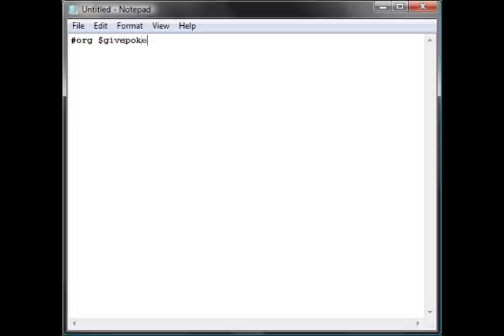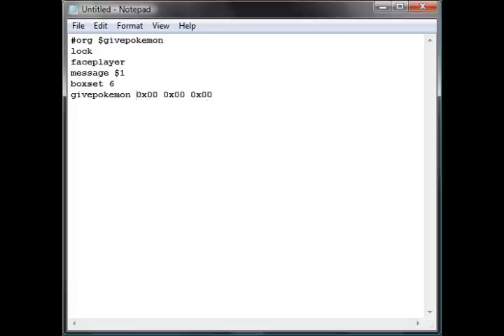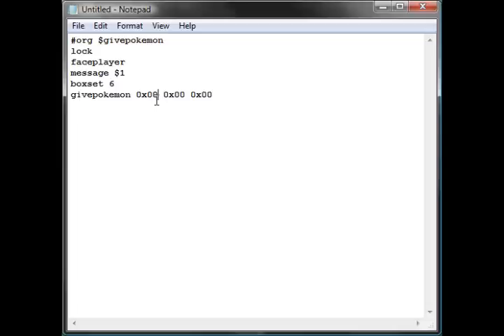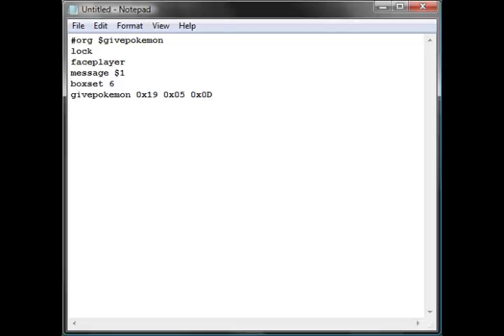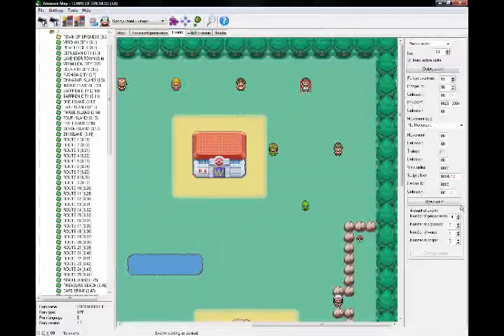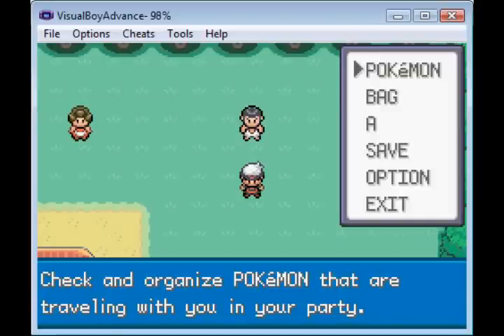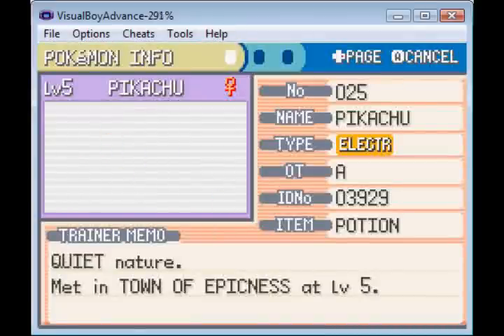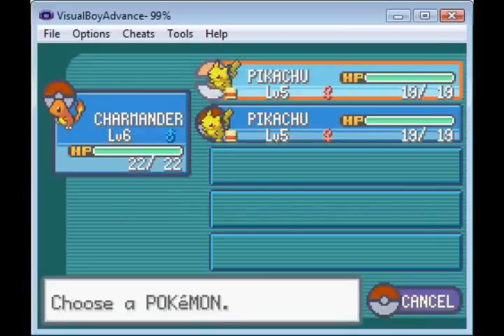Pokemon Hacking Tutorials: Part 13 - Remake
In this remake I show you how to write GivePokemon scripts.